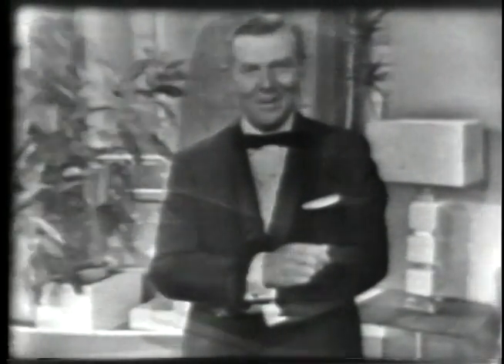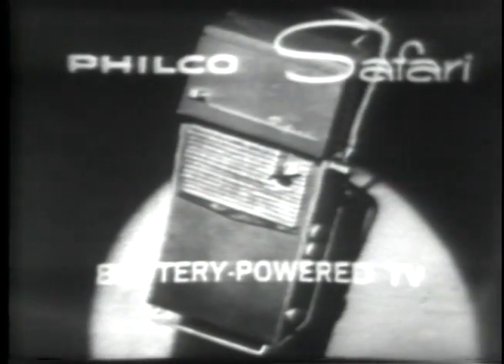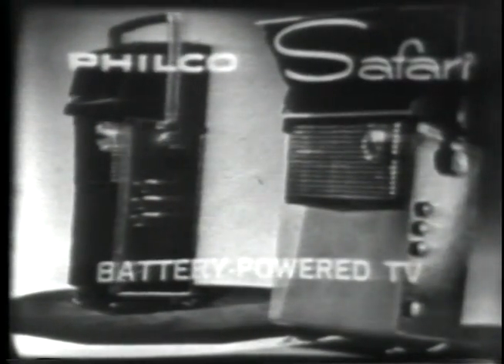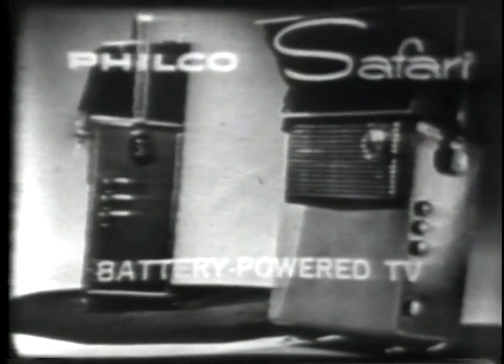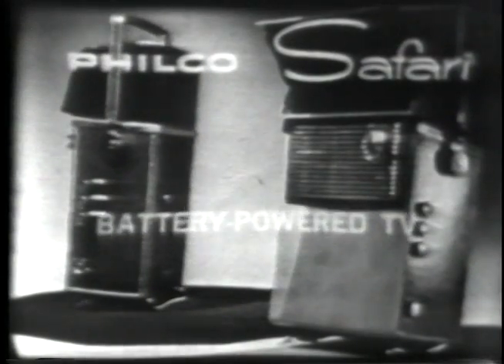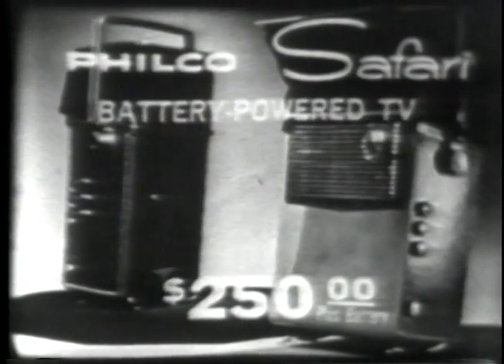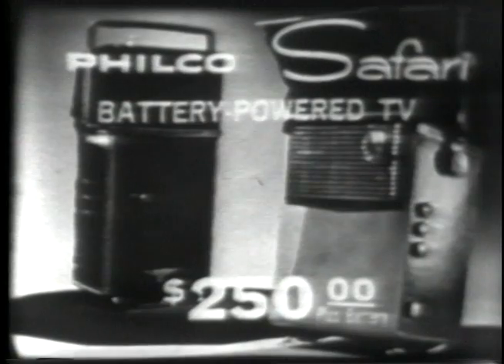Philco Safari First Portable Battery Operated Television 1958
This is a commerical for the Philco Safari the world's first portable battery operated television 1958.